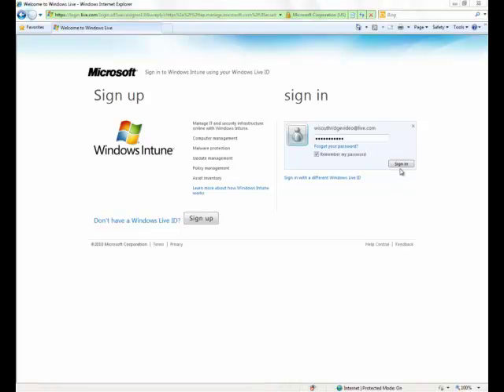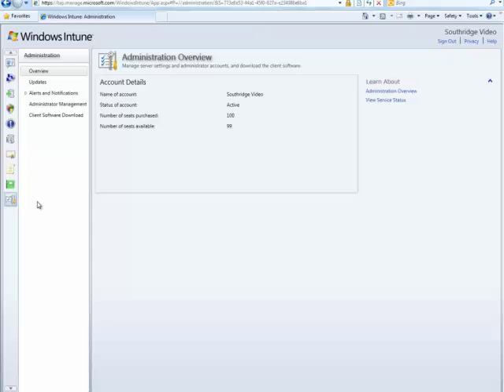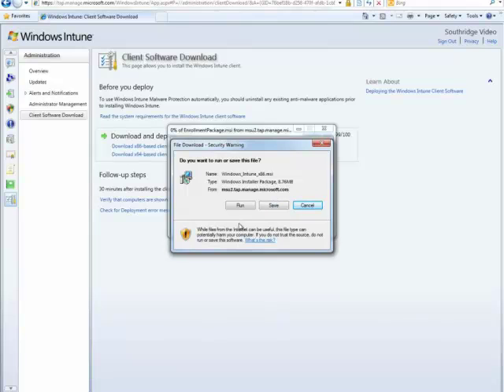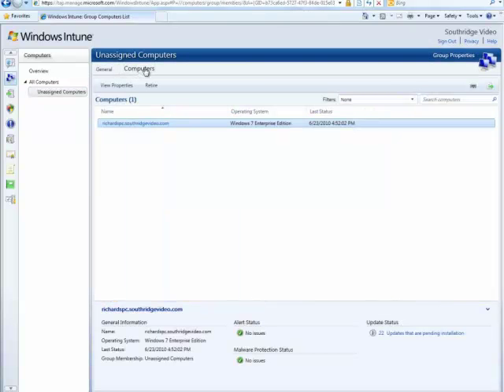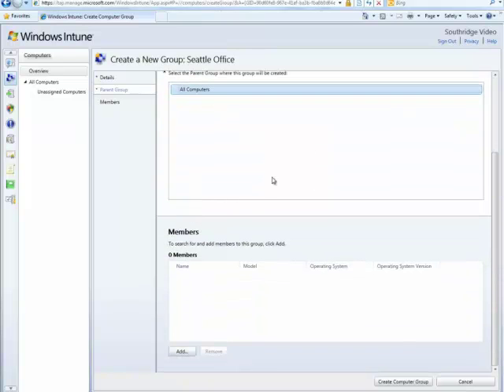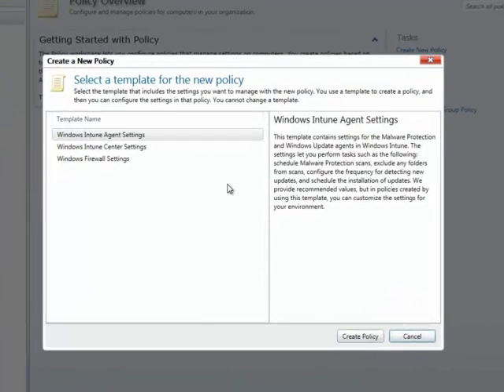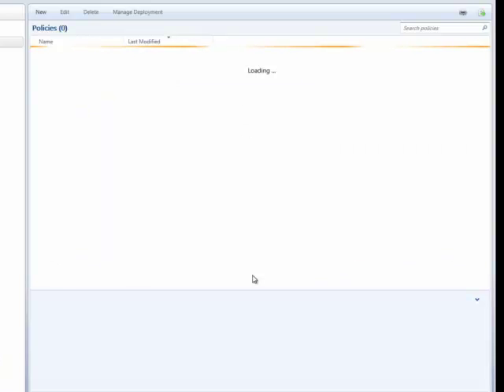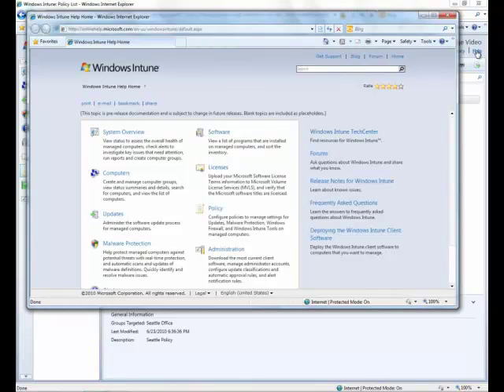Introduction to Windows InTune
Introduction to Windows InTune - watch this to find out more!!